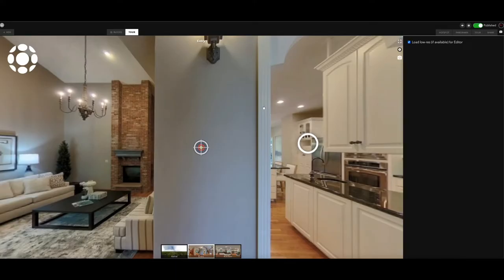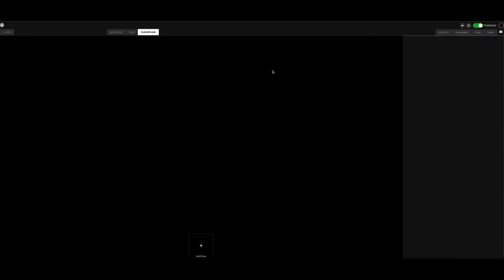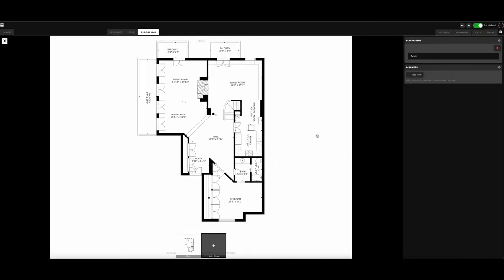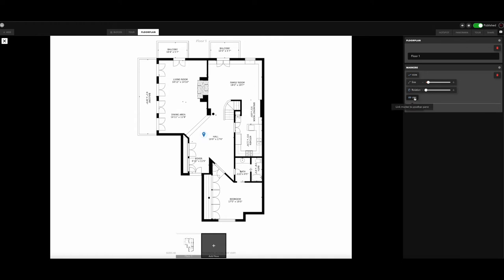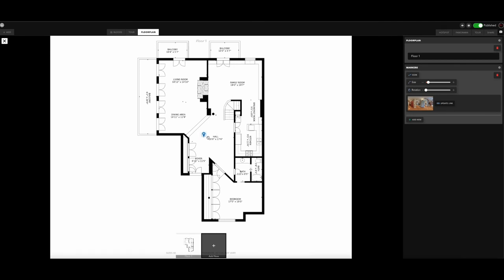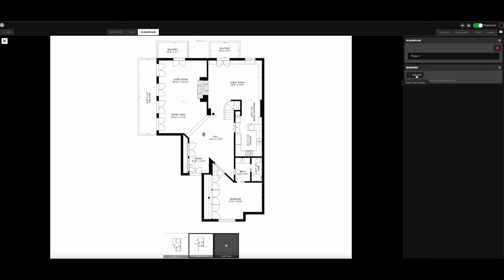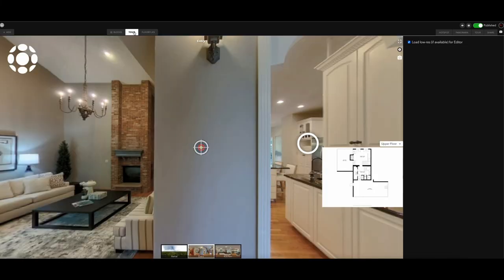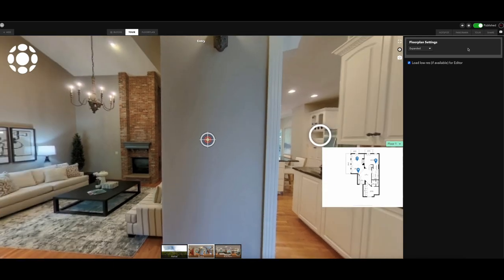Learn How to add FLOORPLANS to your virtual tour. (V4.0 in 2022)